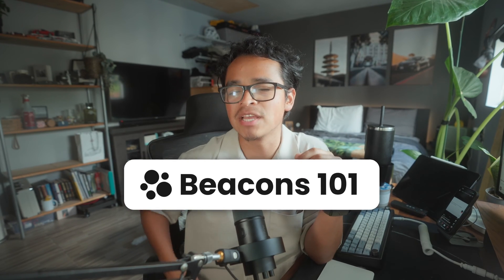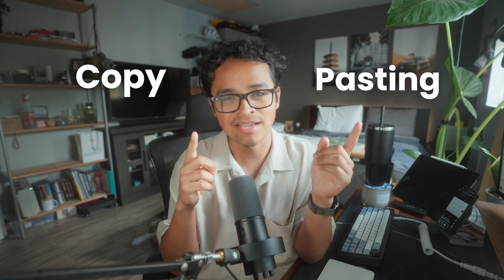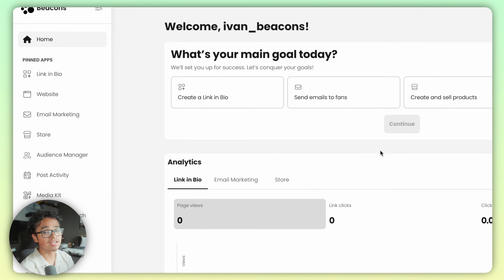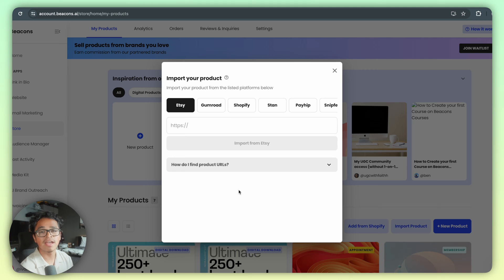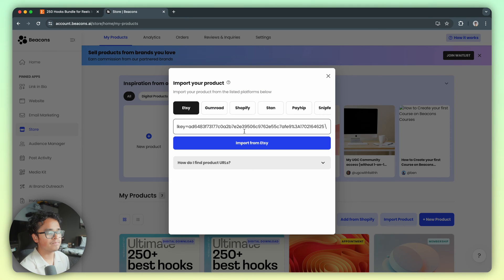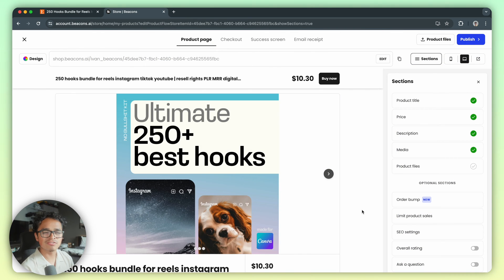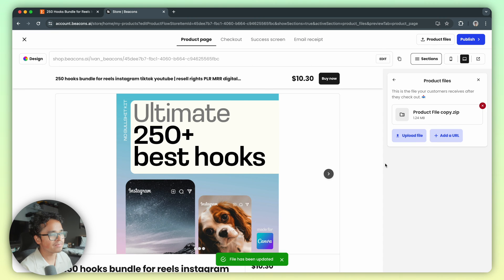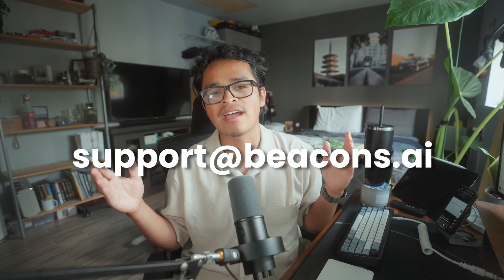How to Import Digital Product to Sell on Beacons! (Beacons Monetization Tutorial)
Todays tutorial is how to import your digital product to sell on Beacons. If you're switching to Beacons this product importer can save you HOURS. At the moment we have support for Etsy, Gumroad, Shopify, Stan, Payhip & Snipfeed.

🕐  Timestamps  🕐

0:00 - Introduction 🎬
0:24 - Importing Your Product 📥
0:37 - Finding your product URL 🔍
0:46 - Importing Your Product (Continued) 📥
1:12 - Ending 🏁